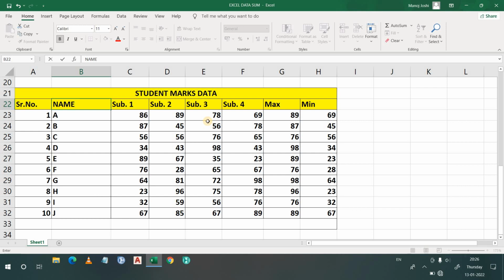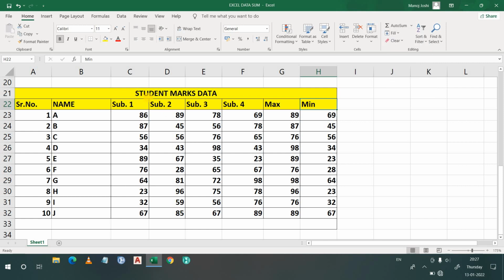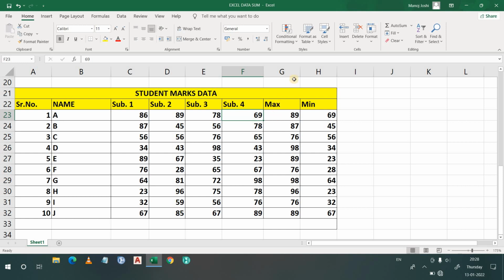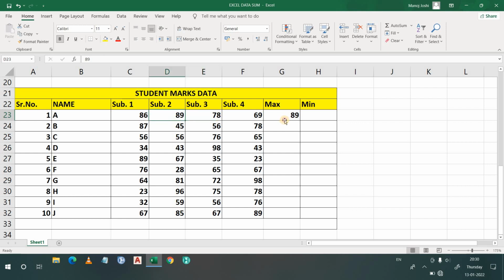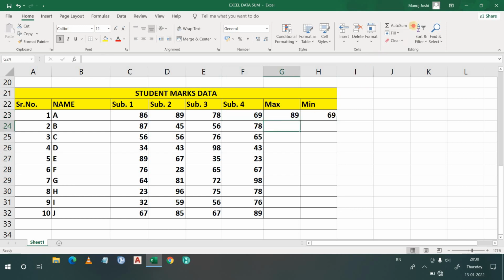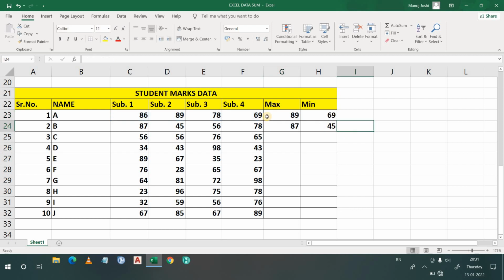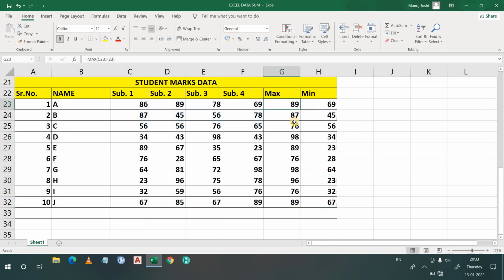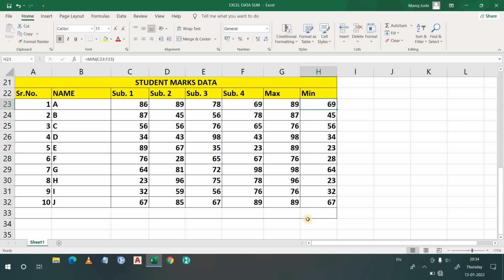Max and Min Function in Excel | Excel tutorial for Beginners | How to find Max and Min in Excel.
In this we are going to discuss about the Max and Min Function in Excel, Excel tutorial for Beginners, How to find Max and Min in excel, excel for beginners.

About the Channel :

The Learn CHE is a YouTube Channel for those Chemical Engineering Students who want to learn Chemical Engineering each subjects from the scratch, Wants to know the WHY behind the every concept of Chemical engineering subjects, Preparing for GATE and Chemical Engineering Competitive Exams as well as Software i.e. Excel, Aspen hysys, etc. Therefore you may Subscribe this Channel and our other social media handles.